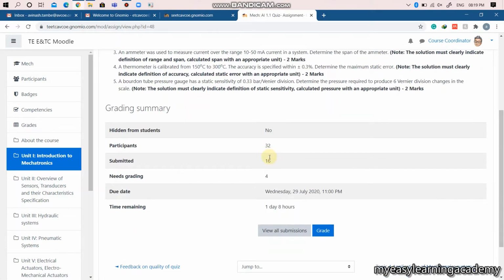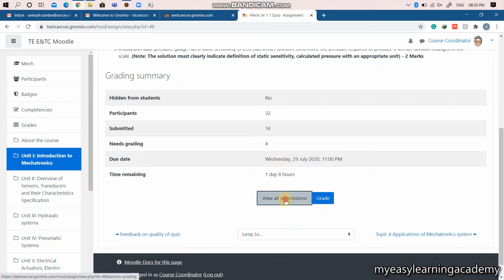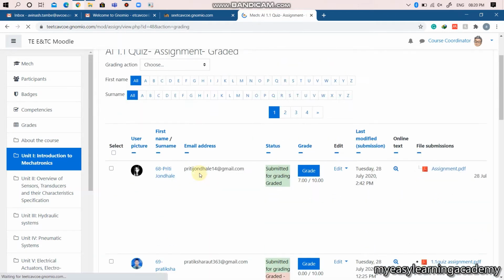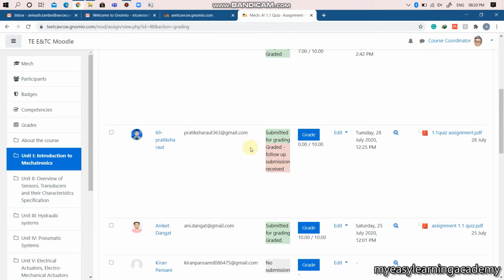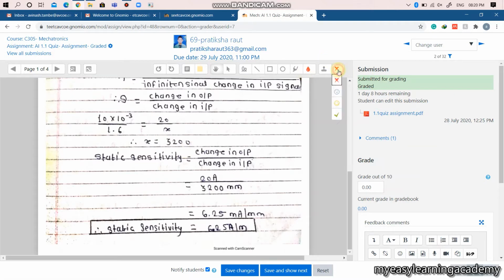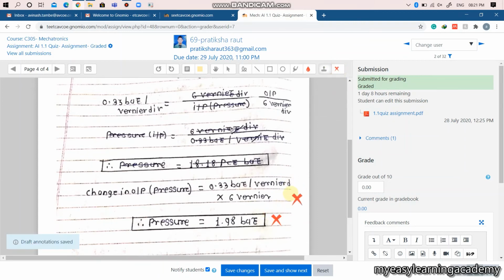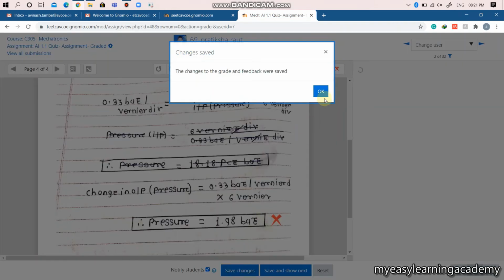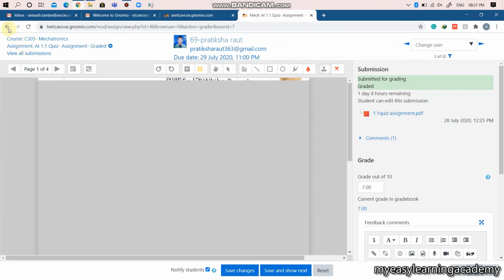Grading an assignment in Moodle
In this video, we will learn how to grade an assignment submission in Moodle.